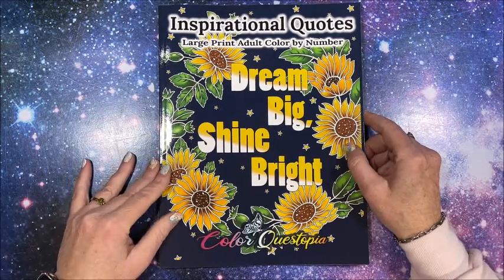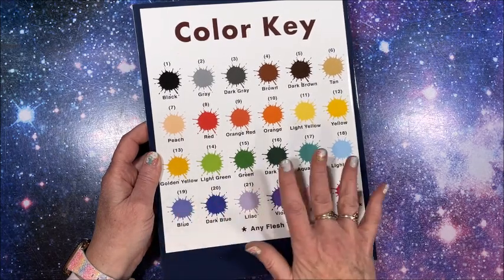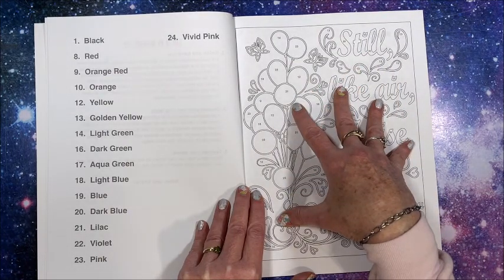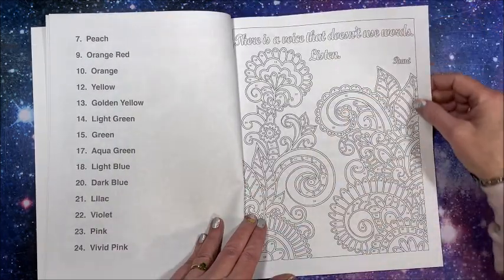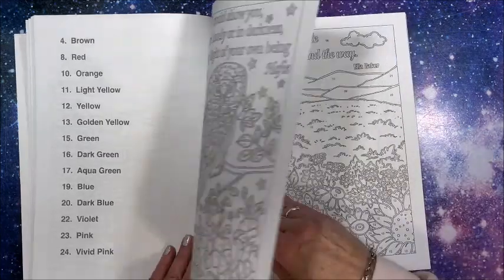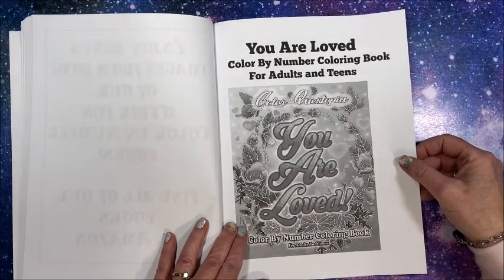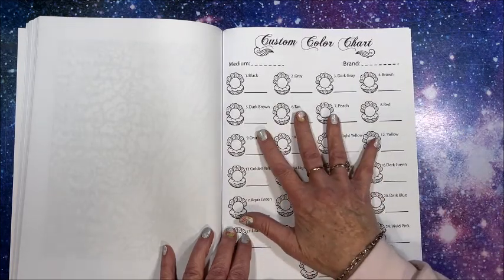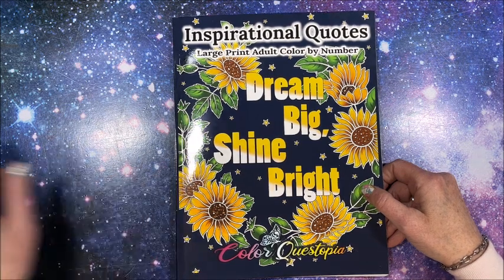Flip Through of Inspirational Quotes by Color Questopia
In this video, I flip through Inspirational Quotes, which is Color Questopia's newest coloring book, available in both white and black background versions.

Inspirational Quotes (White Background)
Inspirational Quotes (Black Background)